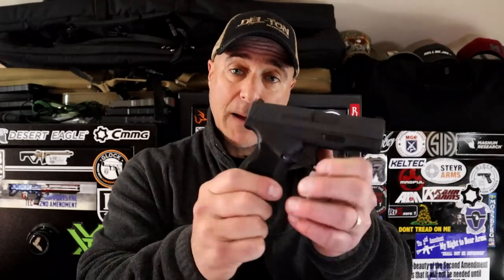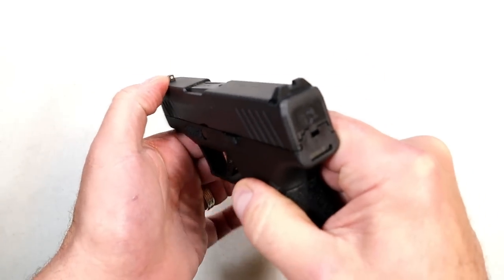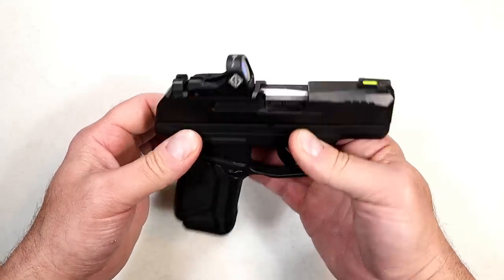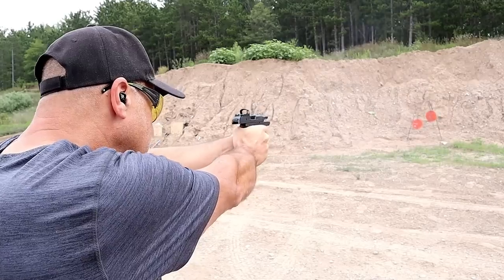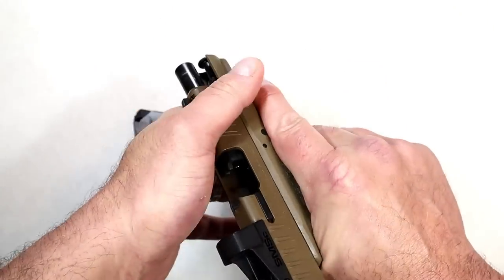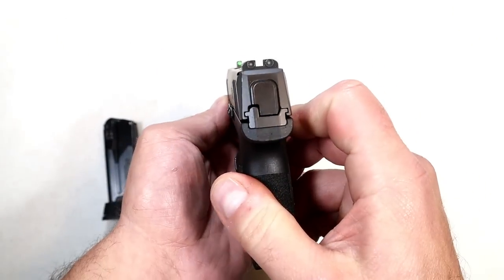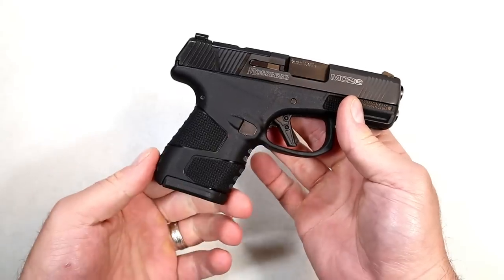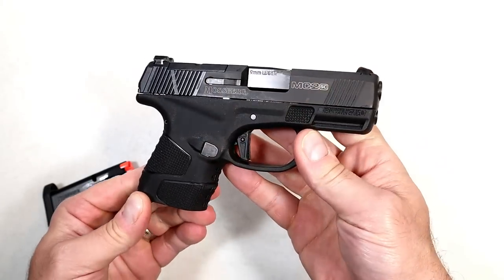Choose Only One (Episode 2) - TheFirearmGuy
Choose Only One (Episode 2). Comment on which one you would take. Choose only one.